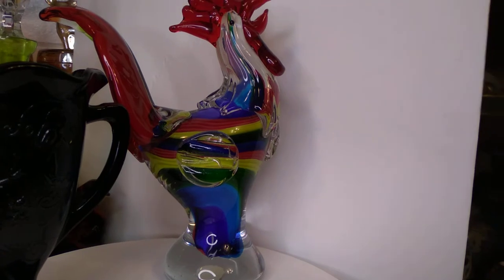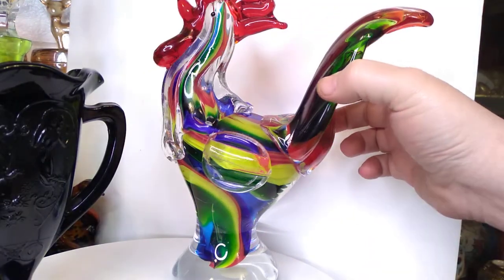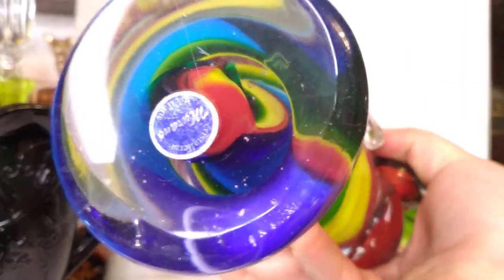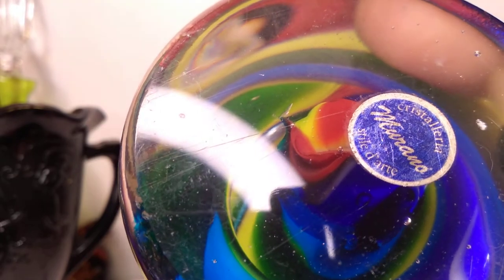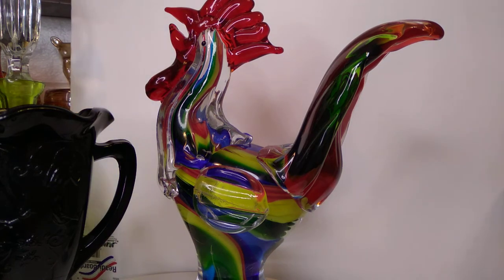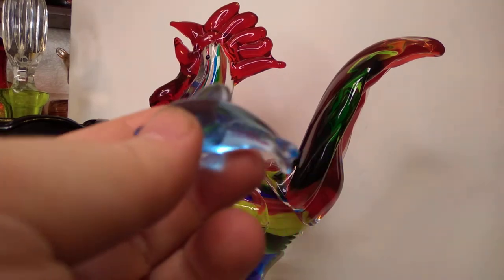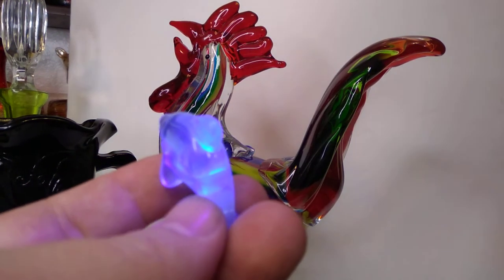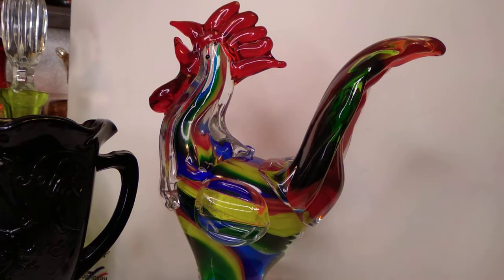Murano Art Glass?! Not today, son! Come look at a misleading label with me!